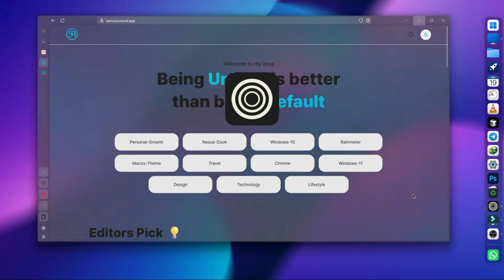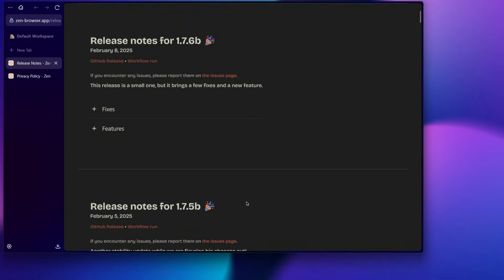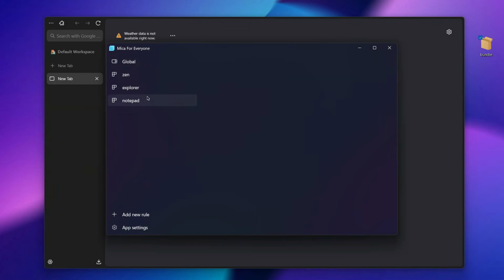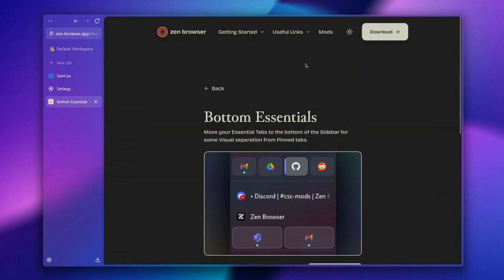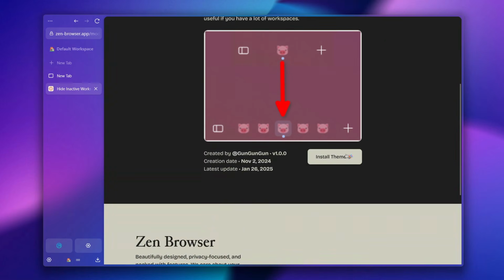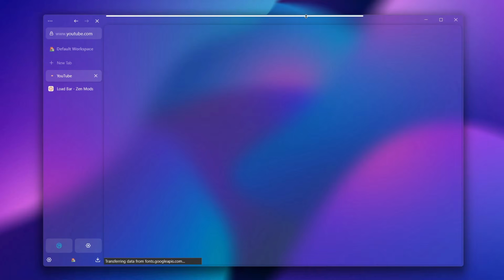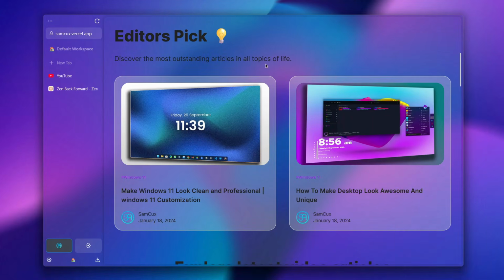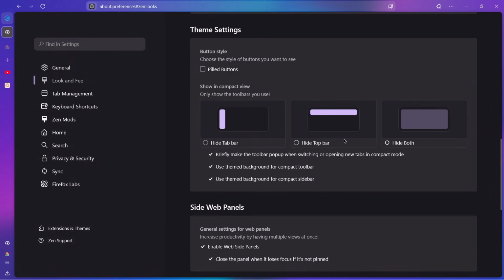How to Customize Zen Browser for the Ultimate Experience!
Want to elevate your browsing experience? Learn how to customize Zen Browser for the ultimate experience! In this video, I’ll walk you through the best Zen Browser mods, themes, and settings to transform your browser into a sleek, high-performance tool. Whether you’re using Windows, Mac, or Linux, these customizations will enhance speed, aesthetics, and functionality—giving you a faster, smoother, and more visually stunning browsing experience.

 Enhance your browser’s look with the best themes and visual tweaks
 Boost functionality with powerful Zen Browser extensions
 Optimize settings for peak performance and efficiency
 Unlock hidden features you didn’t know existed

If you’re ready to upgrade your browser, don’t miss this guide!

 Text Commands:
about:config
browser.tabs.allow_transparent_browser